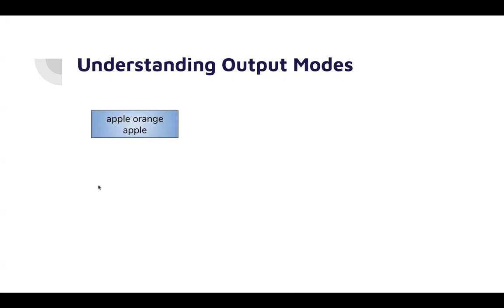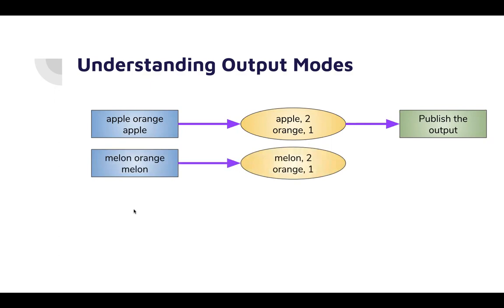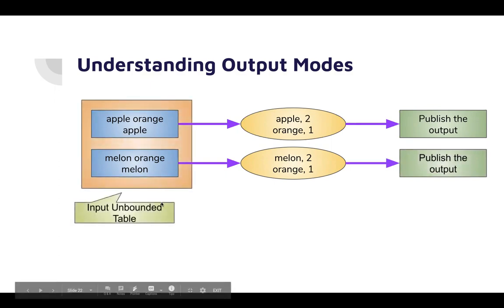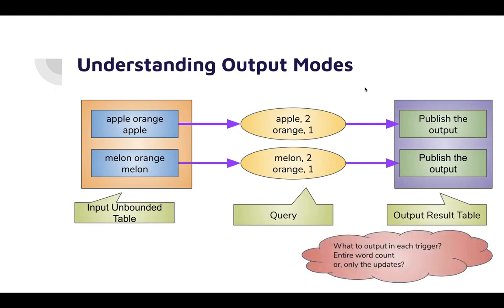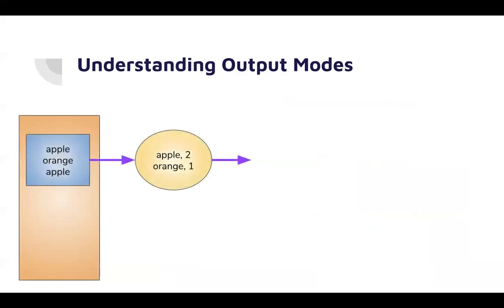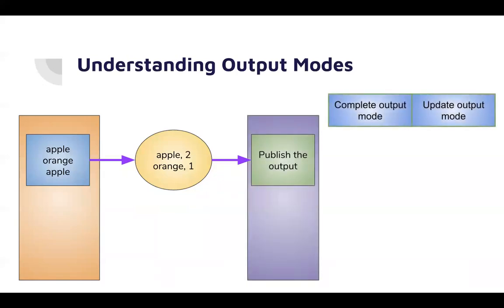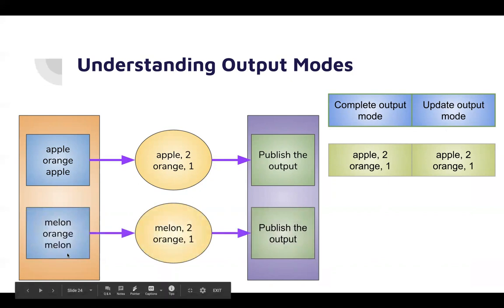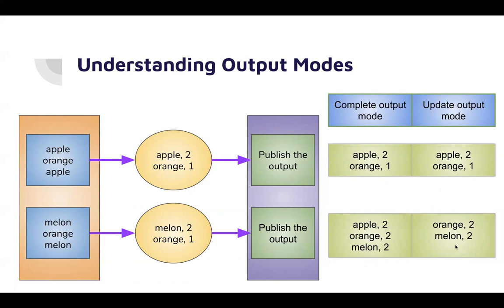Understanding output modes | Course in Spark Structured Streaming 3.0 | Lesson 5